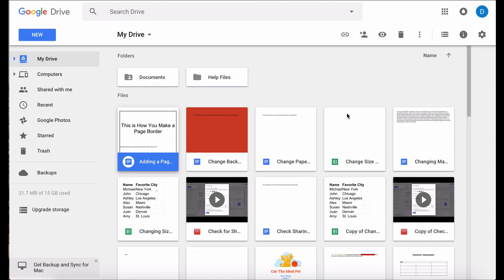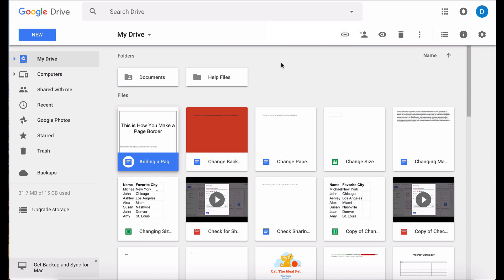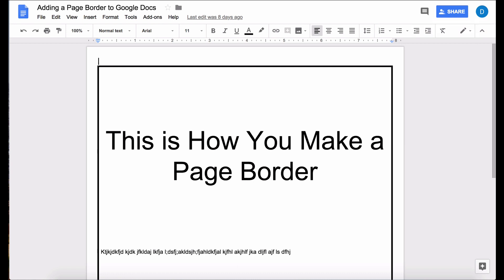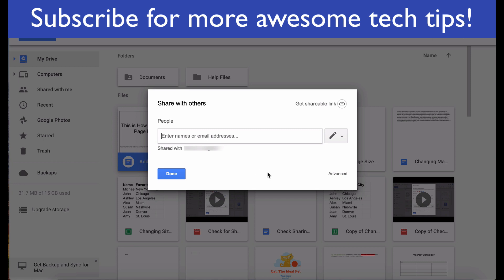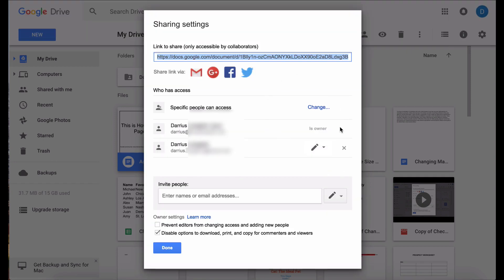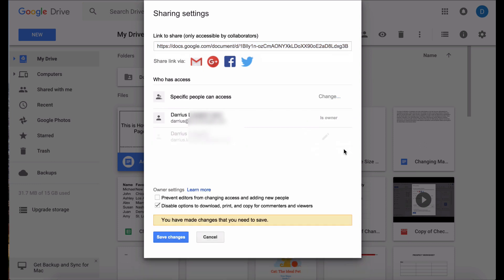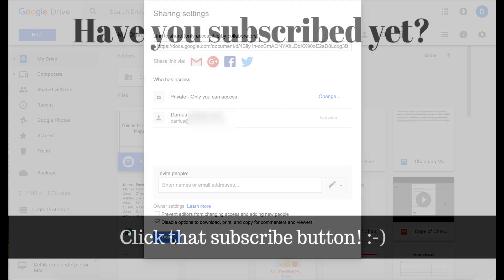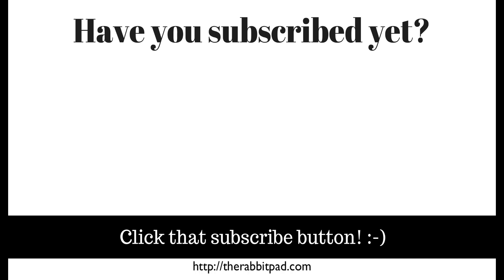How to Remove Someone from a Shared Google Doc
Did you share a file with someone on Google Drive but now want to remove their access to the file. This video will show you how to remove some from a file that you shared with them on Google Drive. This applies to all types of files shared across Google Drive, and is not limited to Google Docs, Google Sheets, Google Slides, etc.

Thank you so much for taking the time to watch this video.